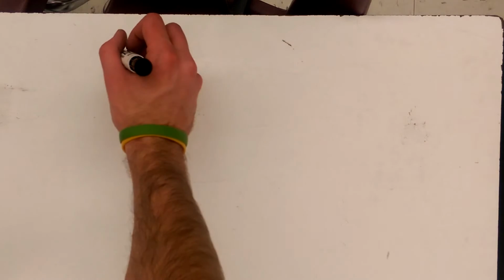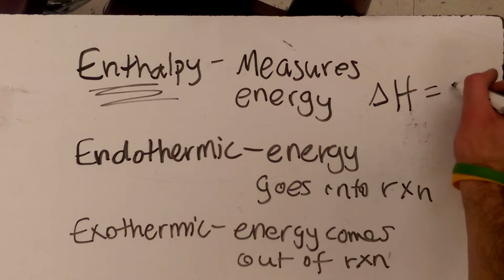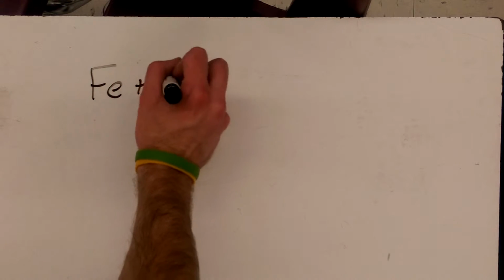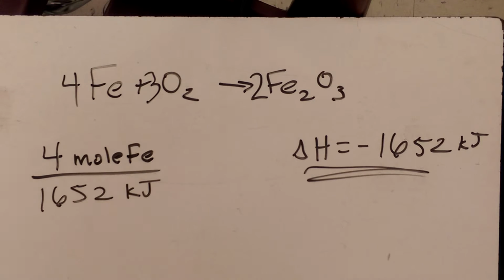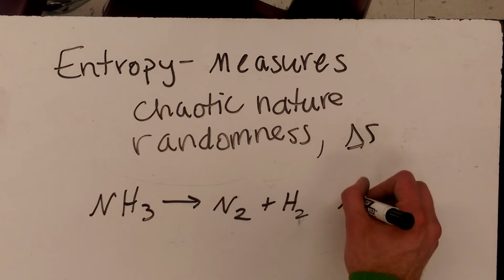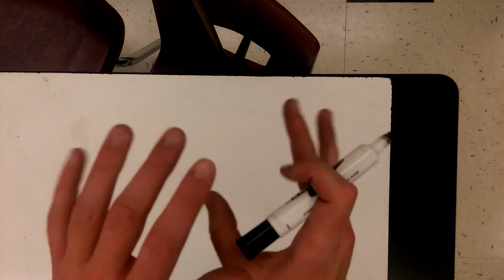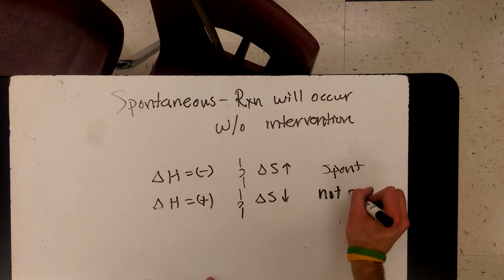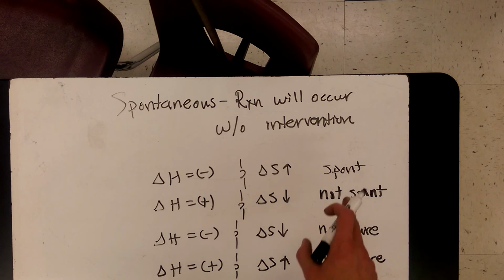Enthalpy and Entropy